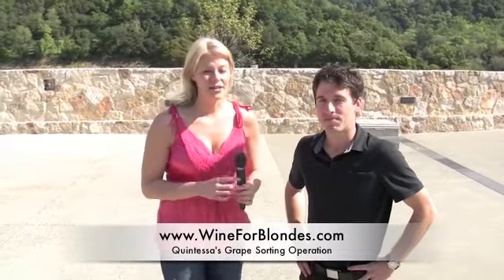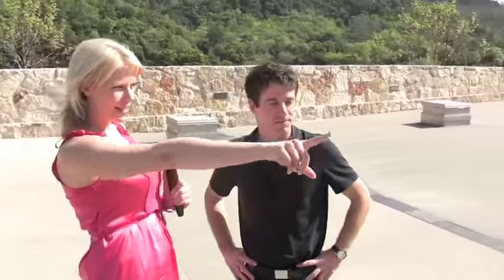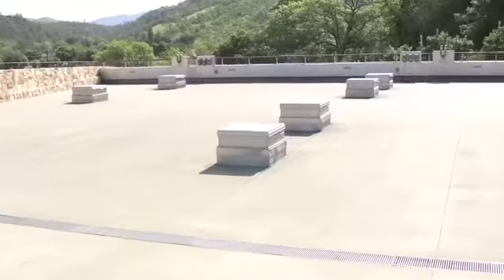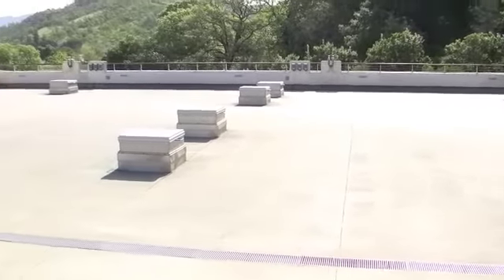Wine For Blondes - Episode 27 - Willy Wonka's Grape Sorting @ Quintessa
Megan and Greg check out Quintessa Wineries' grape sorting operation.  It turns out that only the premier wine grapes make it to the fermentation tanks and ultimately to the Bordeaux red blends known as Quintessa.  The bad grapes?  Well, they are tossed aside like a "bad egg" in Willy Wonka's Chocolate Factory.